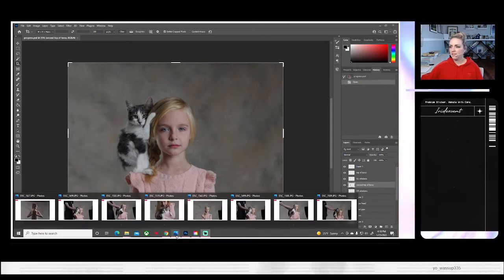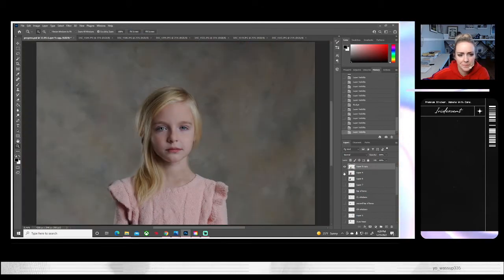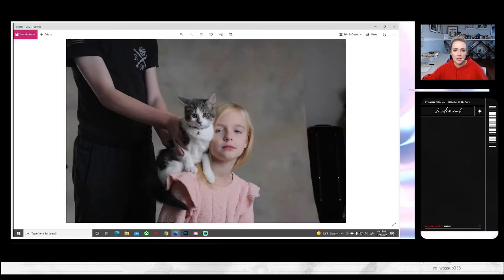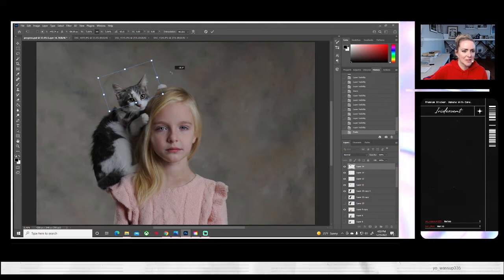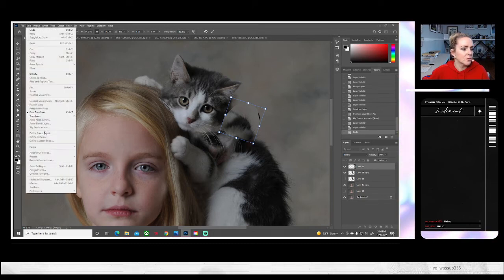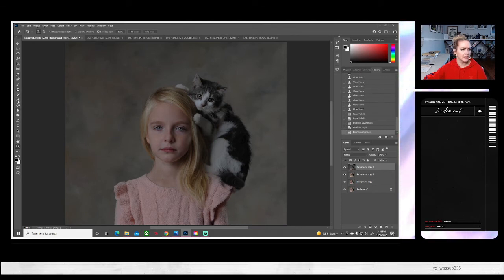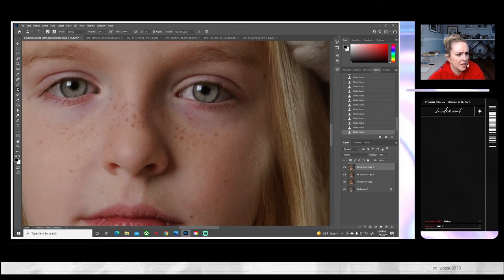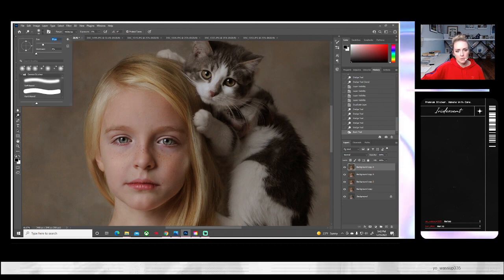More competition editing!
I continue working on my image competition case and go through the process with you!